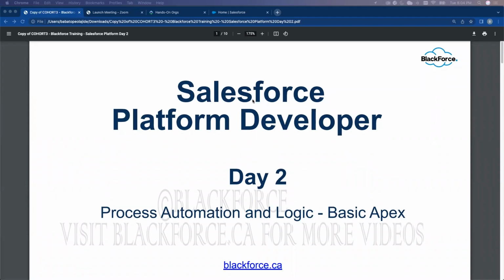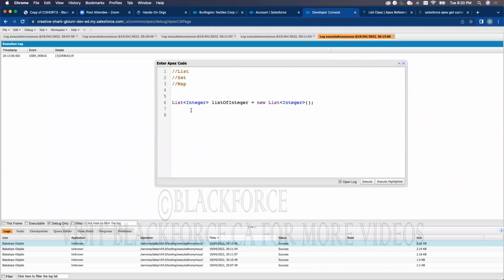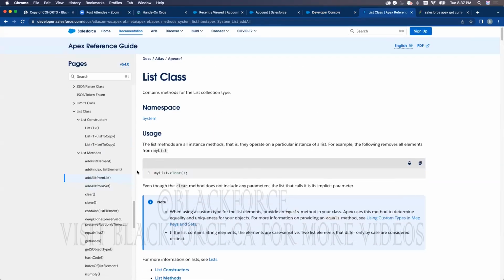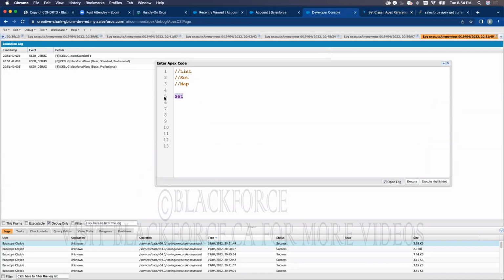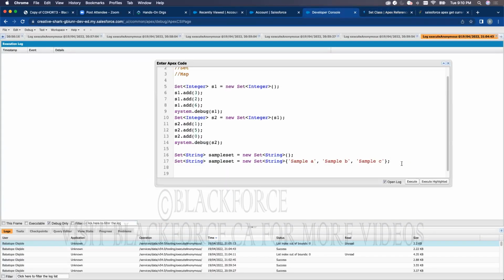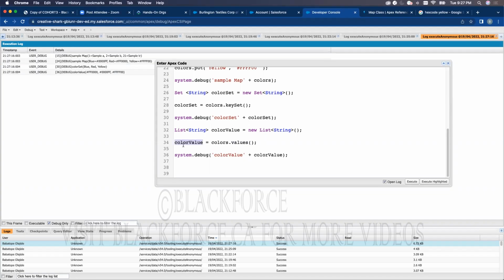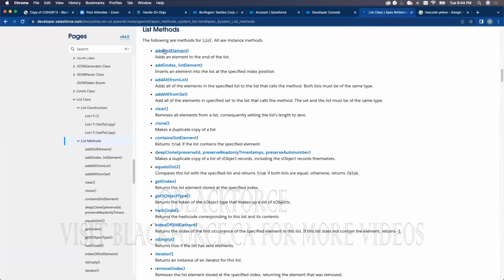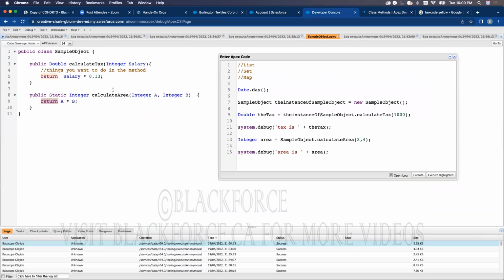Day2-Platform Developer Training Session Process Automation And Logic Basic Apex ii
A deeper look into Apex logic, with hands-on practice in implementing triggers and reusable functions.

Facilitator-Babatope Olajide